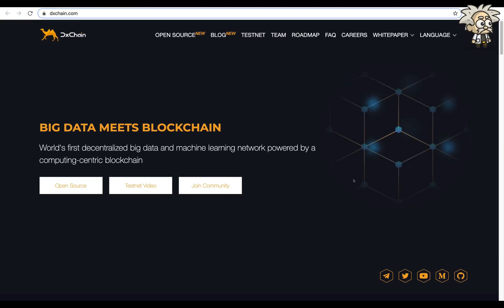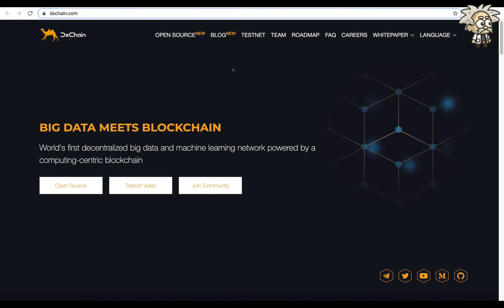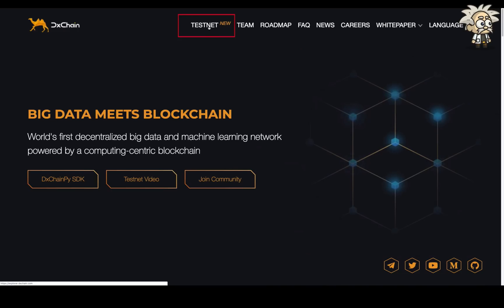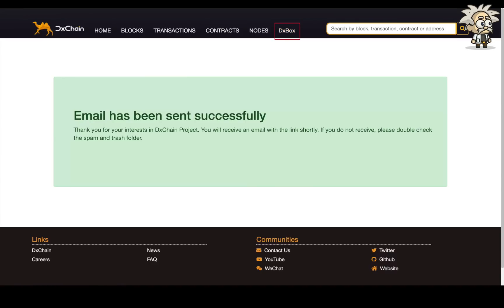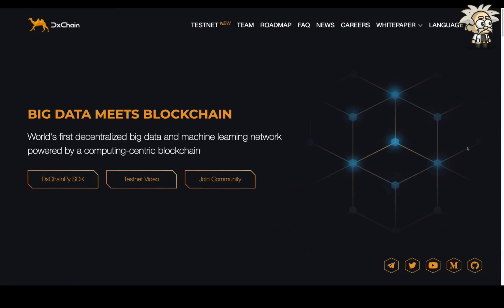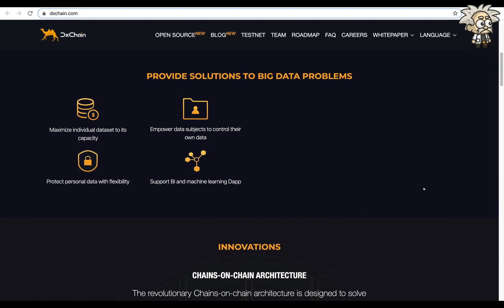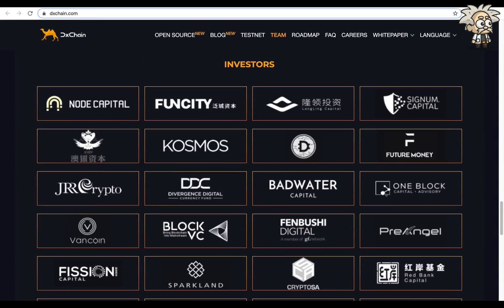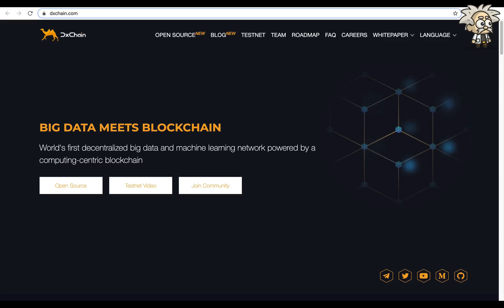CRYPTO CLASS: DX CHAIN | WORLD'S FIRST DECENTRALIZED BIG DATA AND MACHINE LEARNING NETWORK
In this video, we are proud to introduce DX CHAIN.

"DxChain is the world's first decentralized big data and machine learning network powered by a computing-centric blockchain. In other words, DxChain is a public chain, aims to design a platform to solve computation of big data in a decentralized environment."